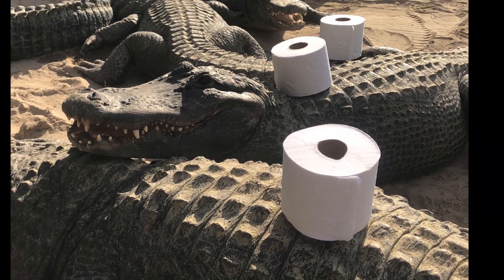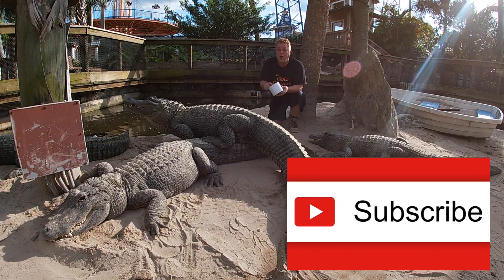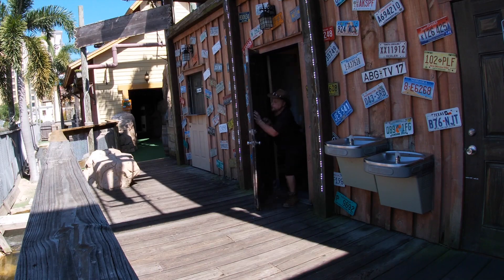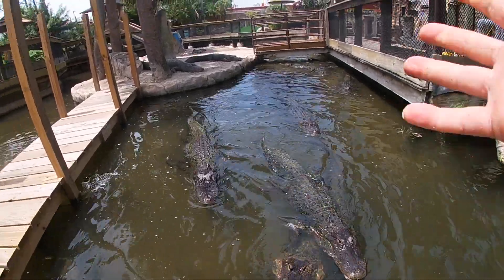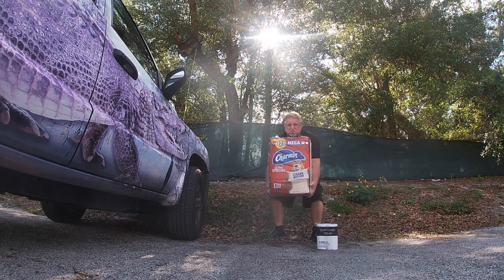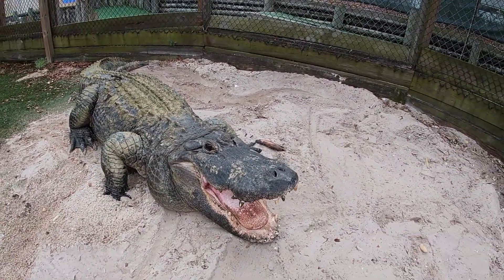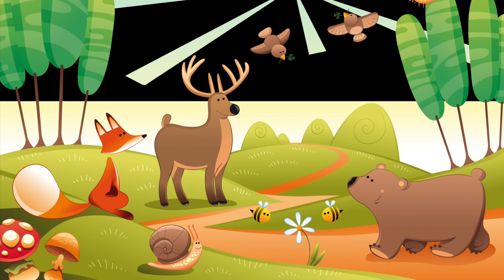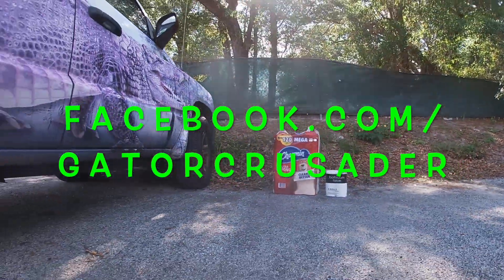Facts about Alligators and Toilet Paper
How is an Alligator like Toilet Paper? The Gator Crusader shares some interesting facts and comparisons in this video.

Facebook.com/GatorCrusader